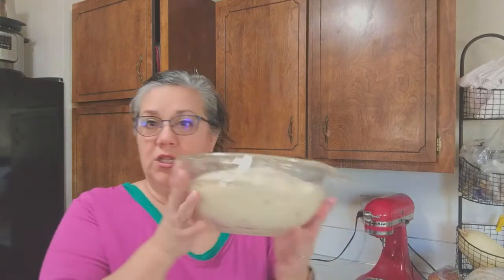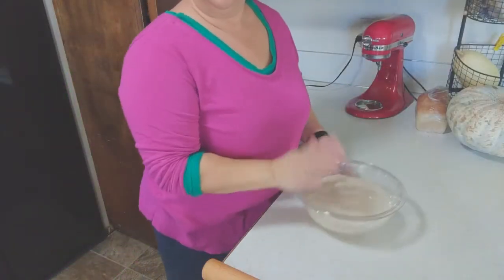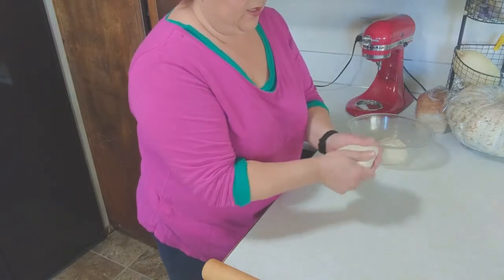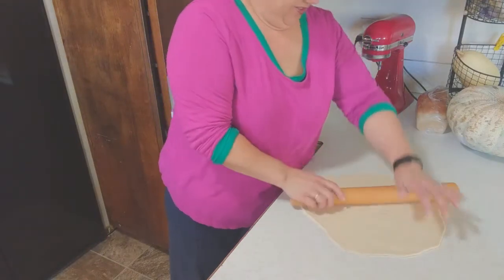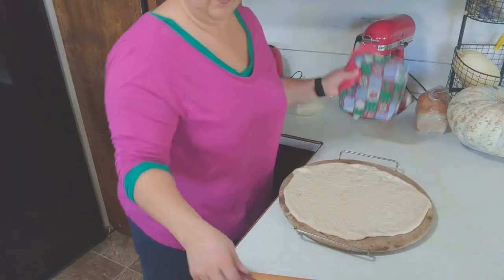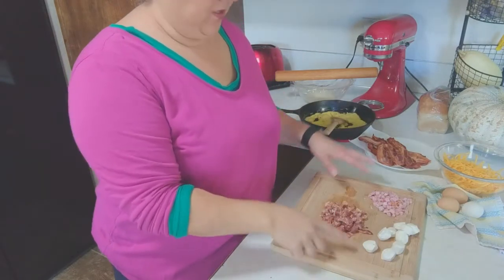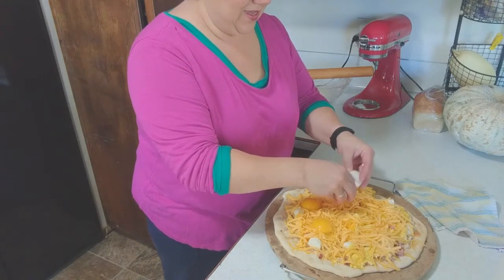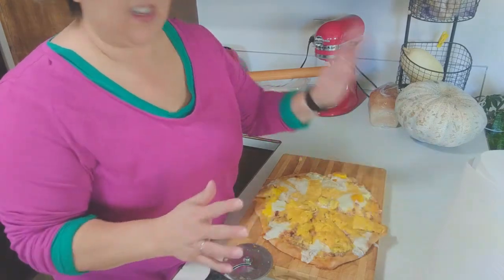Sourdough Crust Breakfast pizza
Using a sourdough crust to create a breakfast pizza is the best way to create a crisp, delicious breakfast pizza!  Just set up your dough the night before and roll it out in the morning, top with your favorite breakfast items and you have a hearty breakfast! For this recipe I just used my normal bread dough recipe.